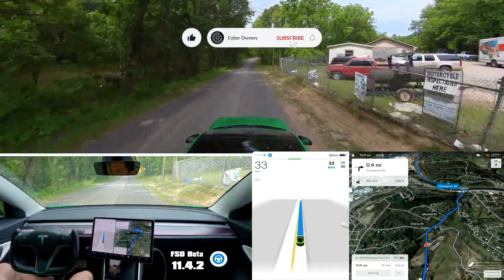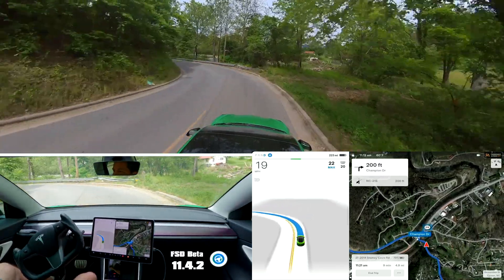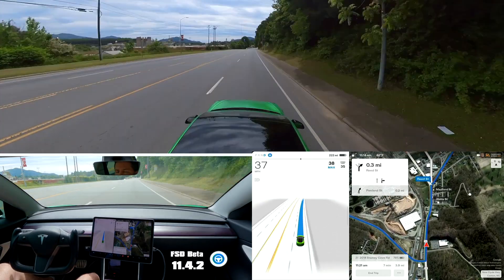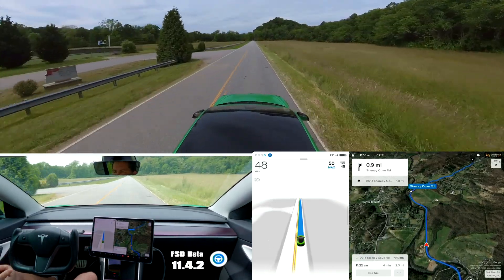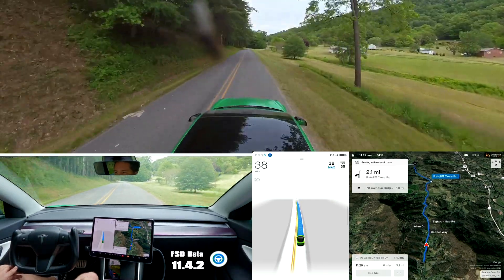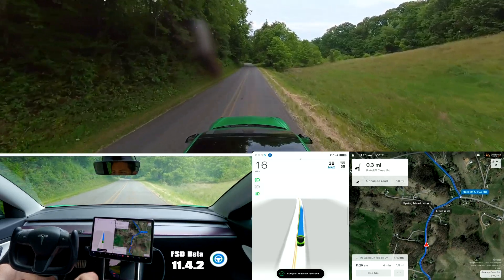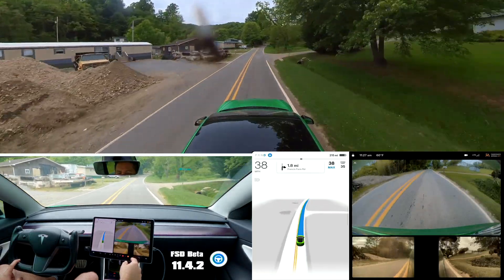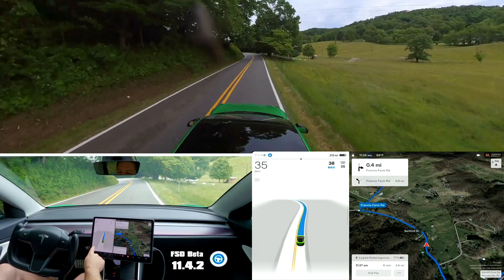Tesla FSD Beta 11.4.2 still brakes for oncoming cars!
The issue Elon said was going to be fixed in 11.4.2 was not fixed
0:00 Intro
0:58 Ego crosses center in blind curve
1:42 Better lane change for left turn
2:17 Ego doesn't proceed when light turns green
2:47 Ego stops for stop sign on side road
3:10 Ego doesn't pass bicyclist in blind curve
4:34 Ego brakes for oncoming truck
4:42 Ego almost goes off road into large pothole
5:29 Disengage to avoid dip in road
6:43 Ego brakes for oncoming truck
7:08 Full stop for oncoming truck
8:38 Hard braking and turn signal for sharp curve
10:20 Lots of crossing yellow line
11:45 Ego turns right into left lane